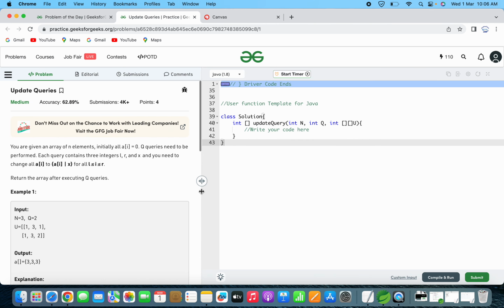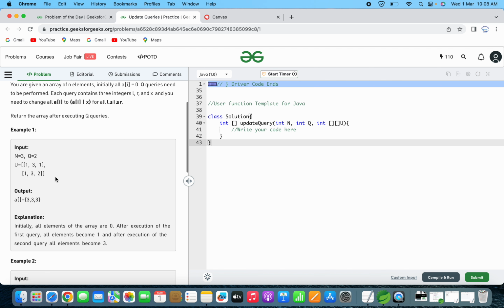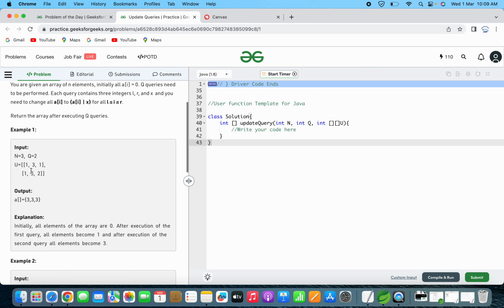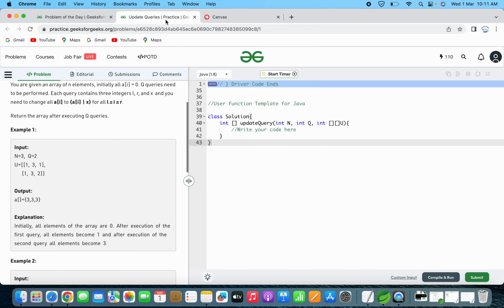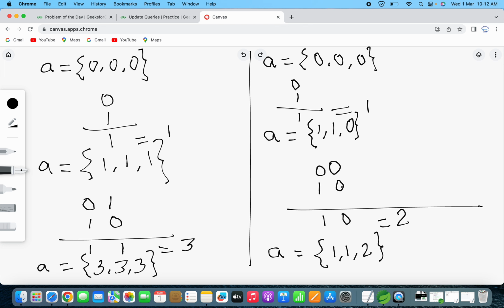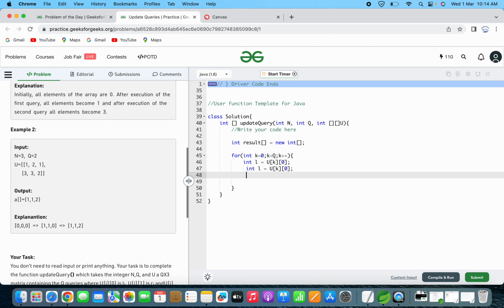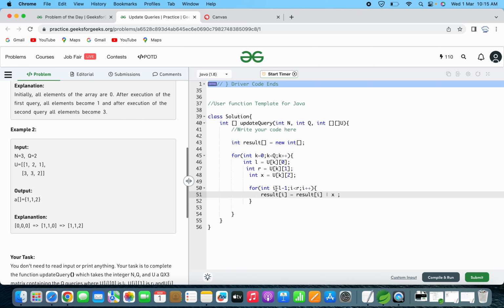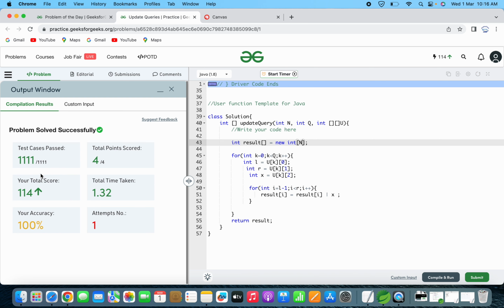Update Queries | GFG | POTD | 1st Mar 2023 | Java Soln using Arrays | Problem Of the Day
The video solves Problem Of The Day question "Update Queries" asked on GeeksForGeeks on 1st March 2023 . This has been solved using Arrays in java.